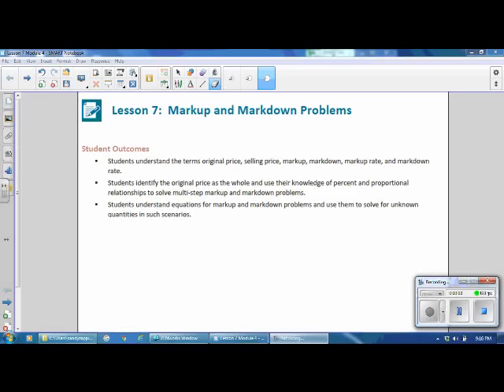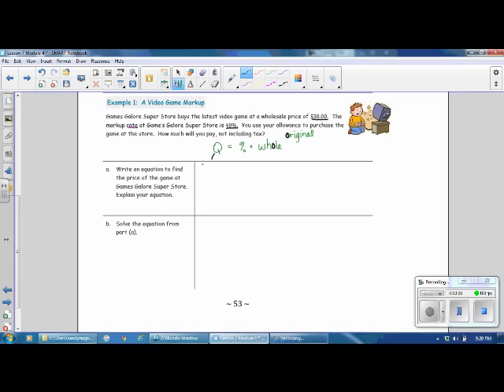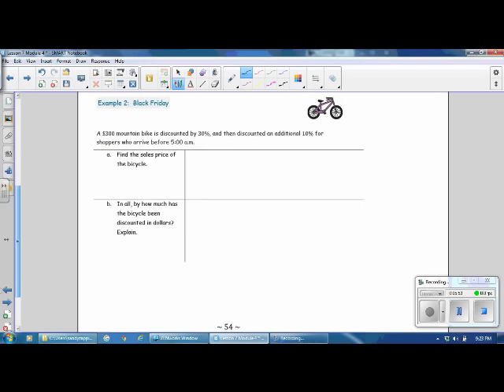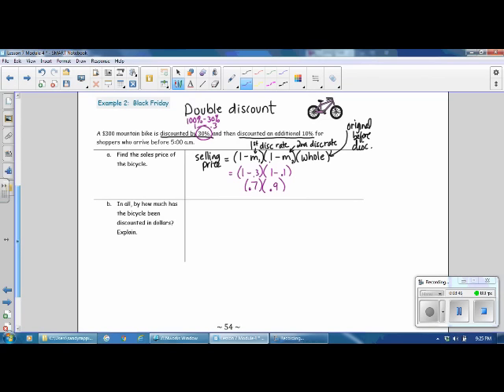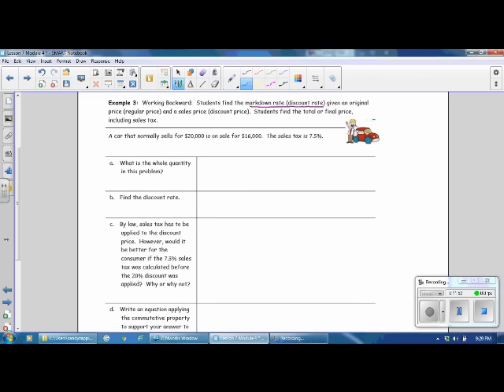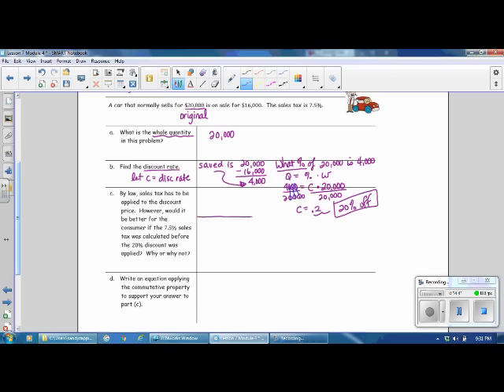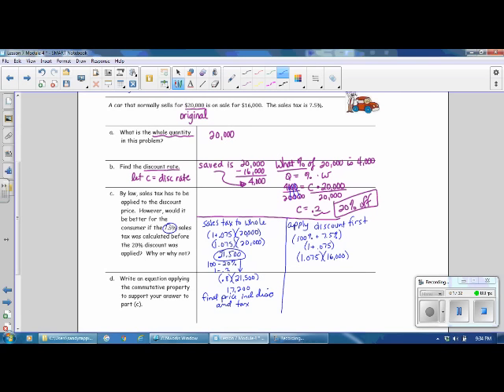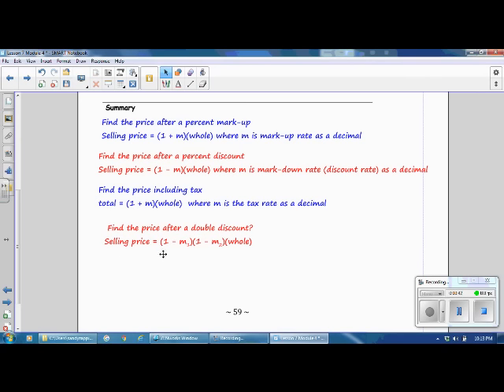Lesson 7 Module 4 video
Module 4 Lesson 7 on Mark-Up and Mark-Down